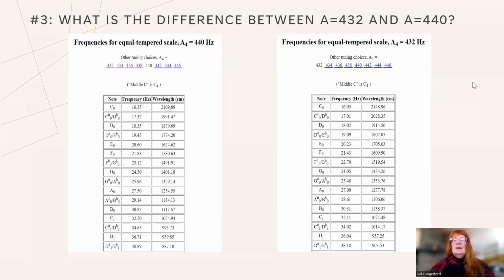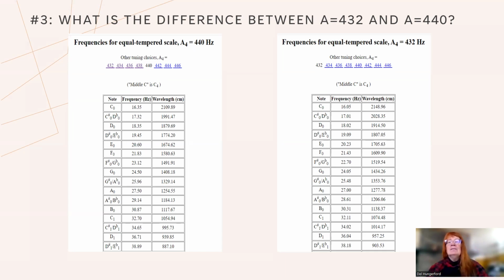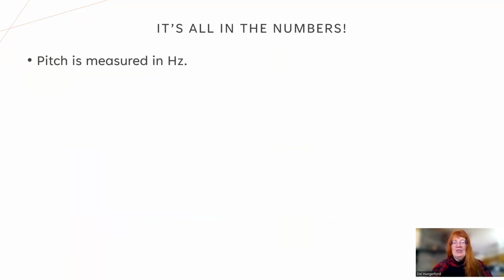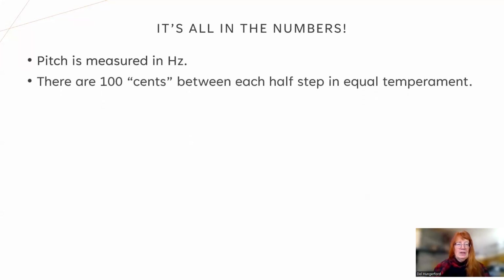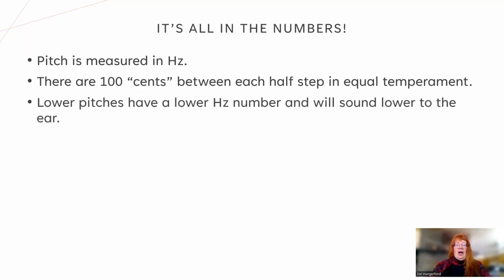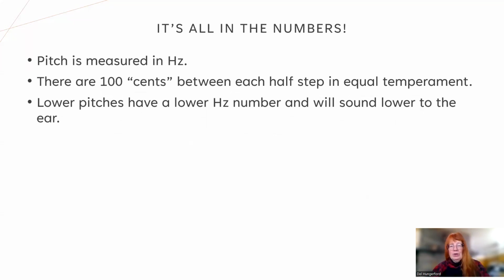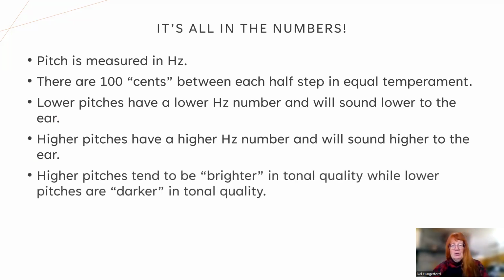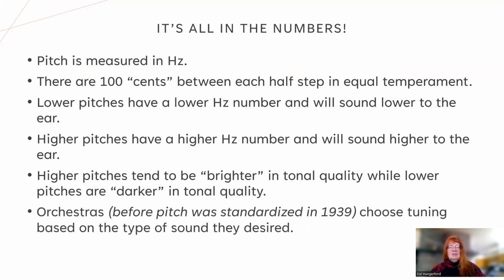#3: Difference between A=444 and A=432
This is video #3 in the top ten questions asked series. You'll find all ten videos in the "top ten questions" playlist. In this video, evidence showing the various possible "uses" for these two concert pitches.